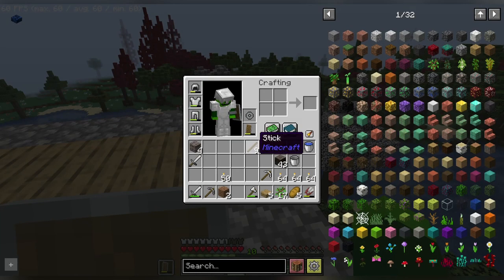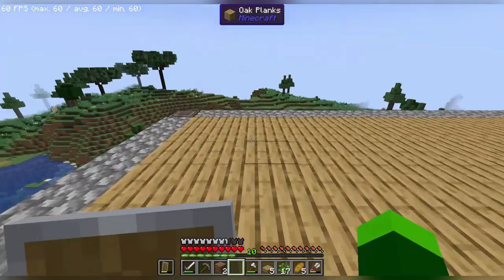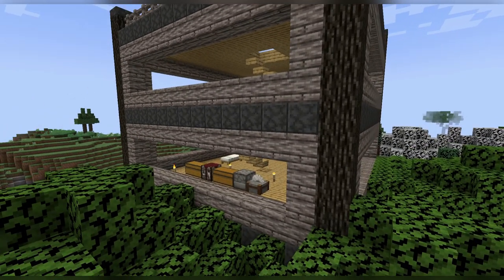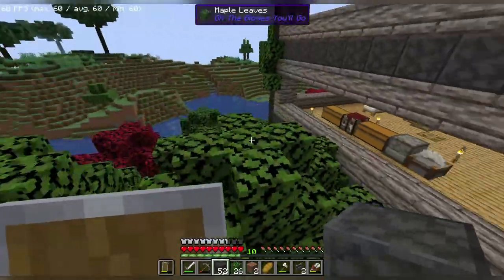Finishing The Treehouse (NovisSMP New Beginnings)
Hey guys. Finishing the treehouse today. Turns out maple trees are the way to go.